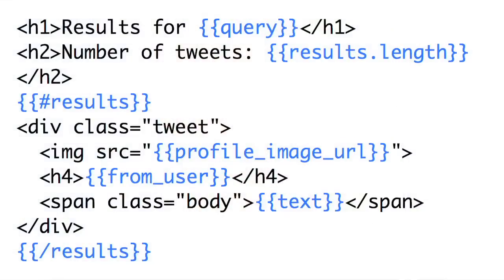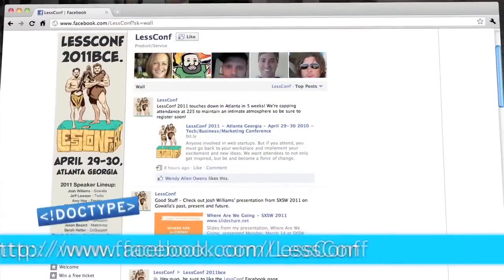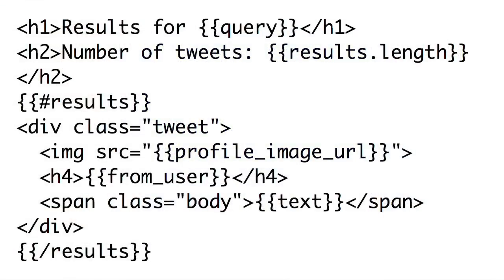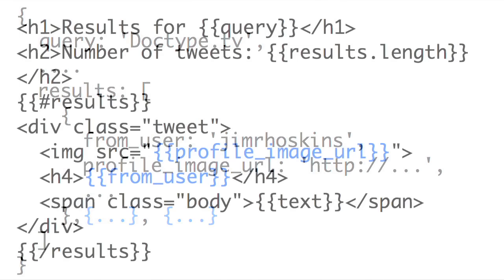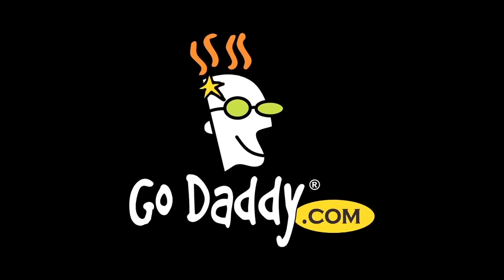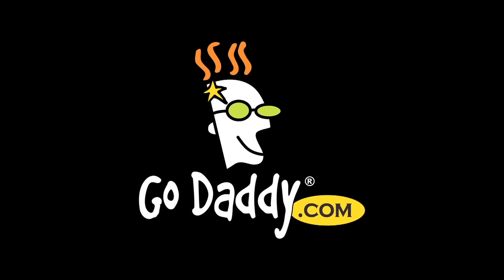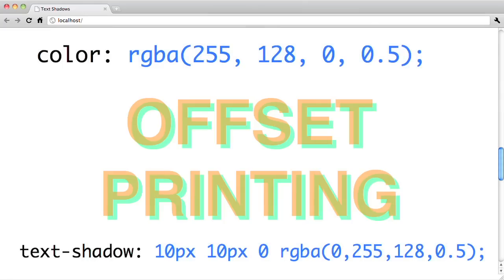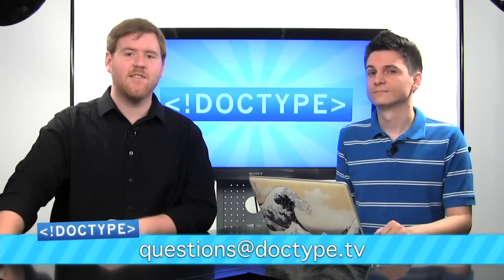Doctype - Episode 53 - Handlebars.js and Text-Shadow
This week, Jim dives in to Handlebars.js and Nick explores several cool text-shadow effects.